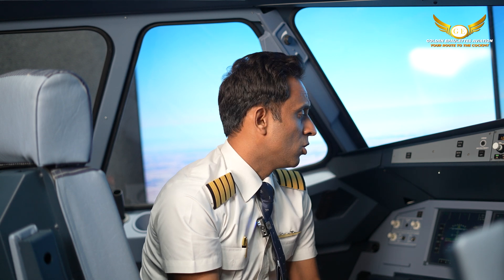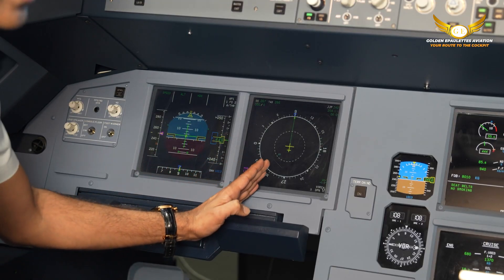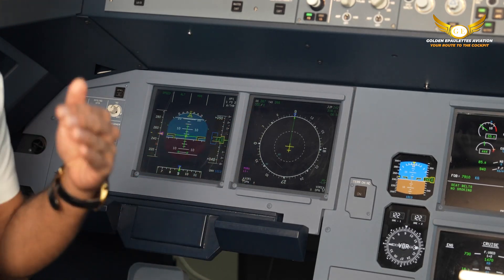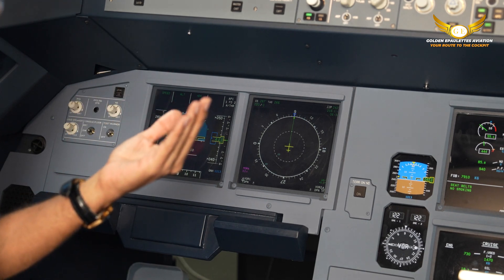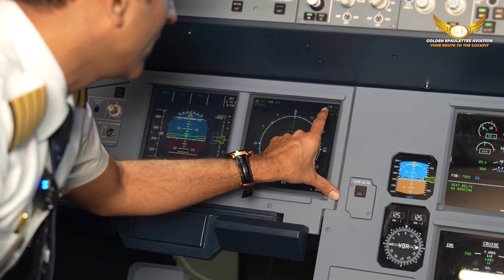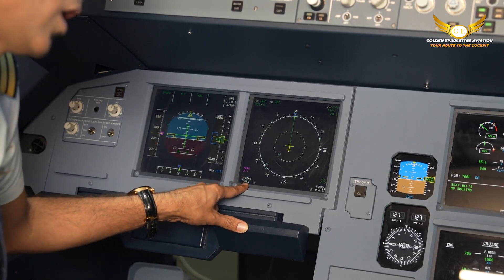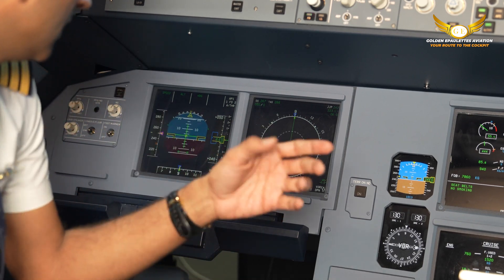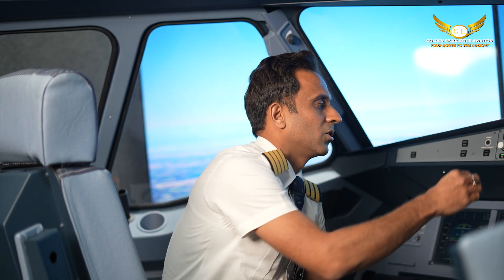What is Navigation Display (ND)? By Captain Deval Soni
Join Captain Deval Soni  as they explore the Navigation Display (ND), a crucial tool that helps pilots navigate efficiently and safely. In this session, we break down key features of the ND, including heading, direction, ground speed (GS), and true airspeed (TAS), and explain how wind conditions like headwinds and tailwinds impact flight times.

Learn how wind direction, speed, waypoints, and VOR stations play a vital role in flight planning and navigation. This video is perfect for aspiring pilots and aviation enthusiasts looking to deepen their understanding of aircraft navigation.

00:00:00 - Introduction
00:00:07 - Understanding Navigation Display
00:01:06 - Ground Speed vs True Airspeed
00:03:12 - Understanding Wind Direction and Speed
00:03:57 - Understanding Waypoints and VOR
00:05:48 - Tuning to Different VOR Stations
00:06:24 - Additional Information on ND
00:06:46 - Conclusion and Q&A

Pilot Interview Questions
Pilot Interview Preparation
Want to Become a Pilot

1st Floor, Plot N0,11, 12, 16, Block A, 17, Sector 7, Block A, Palam Extension, Dwarka, New Delhi, Delhi, 110075